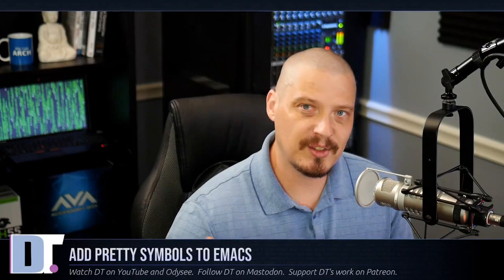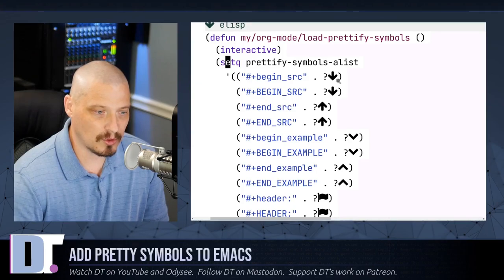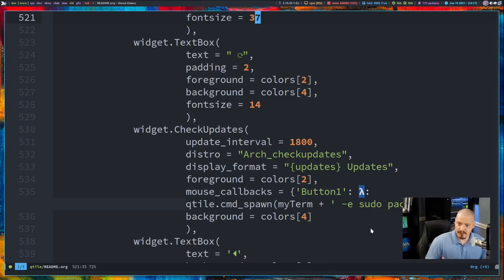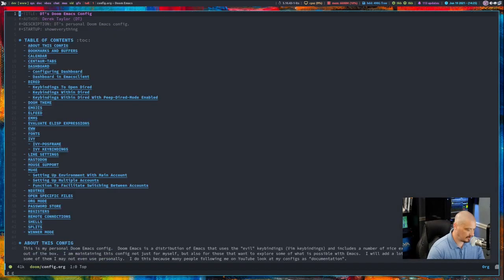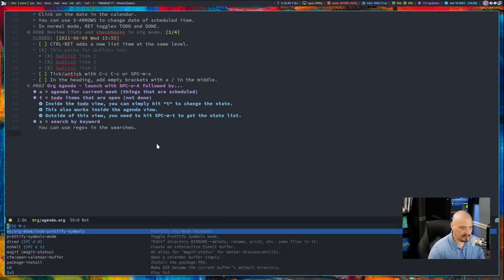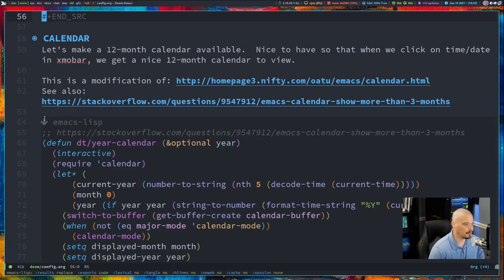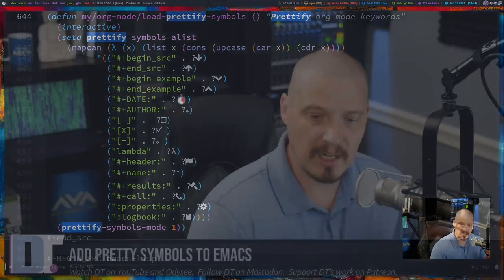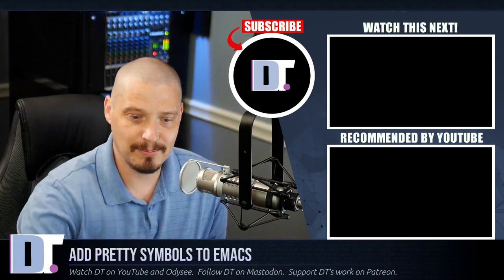Transform Words Into Pretty Symbols In Emacs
Emacs has a really neat mode built into it called prettify-symbols-mode.  You add a block of code into your Emacs config listing words and corresponding symbols.  Anytime you type one of the words, Emacs replaces with the symbol or emoji that you specify.

💰 Bitcoin: 1Mp6ebz5bNcjNFW7XWHVht36SkiLoxPKoX
🐶 Dogecoin: D5fpRD1JRoBFPDXSBocRTp8W9uKzfwLFAu
📕 LBC: bMfA2c3zmcLxPCpyPcrykLvMhZ7A5mQuhJ